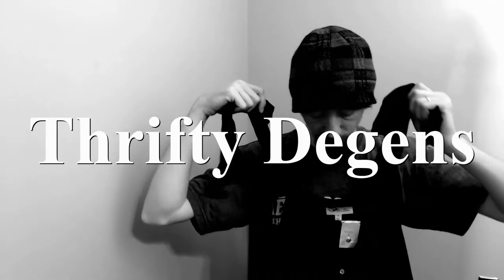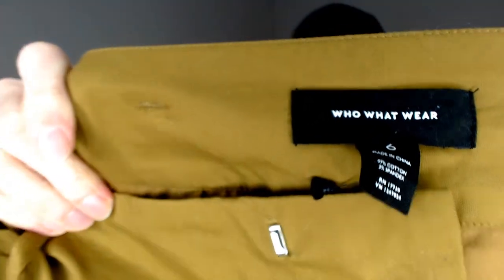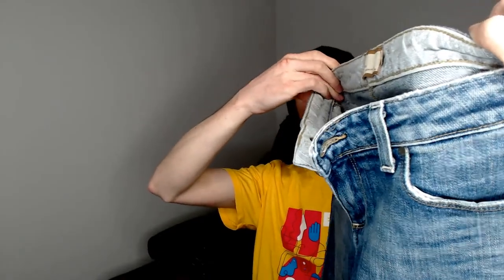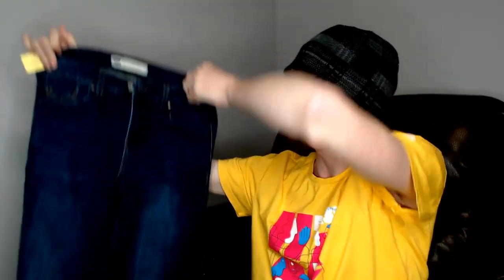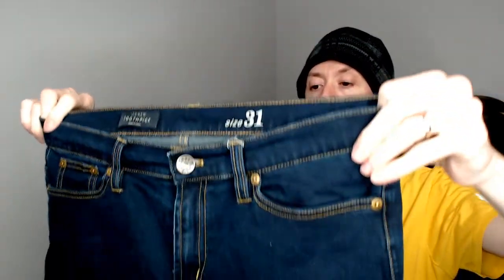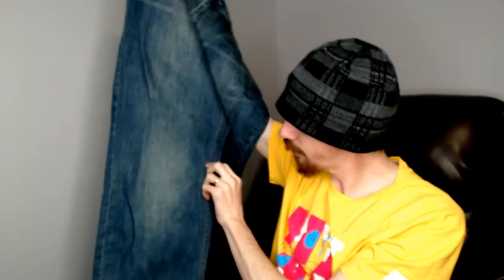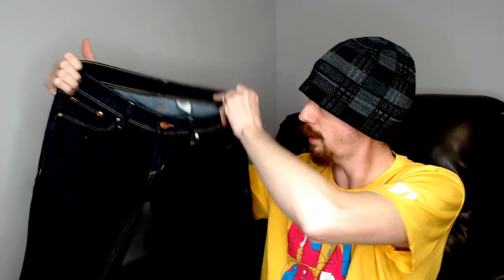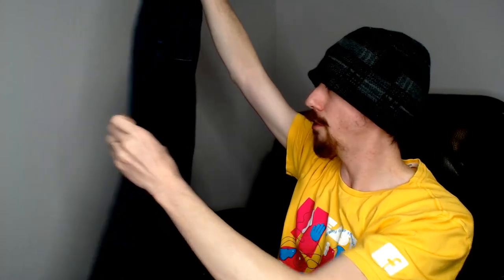The Epic Bottom Haul - Part 2 - Goodwill Store Haul Episode 26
The epic haul continues with a look at the pants from our latest Goodwill Haul.
Levels of epicness may vary.